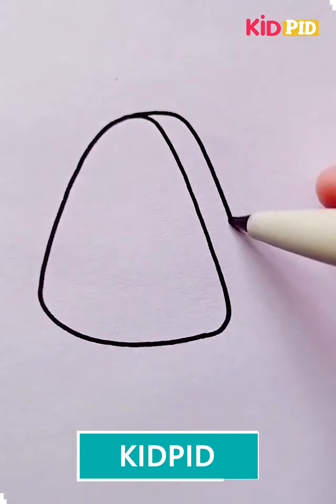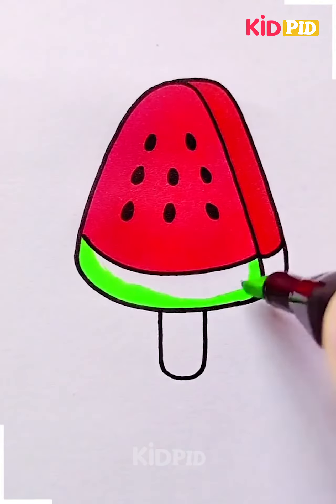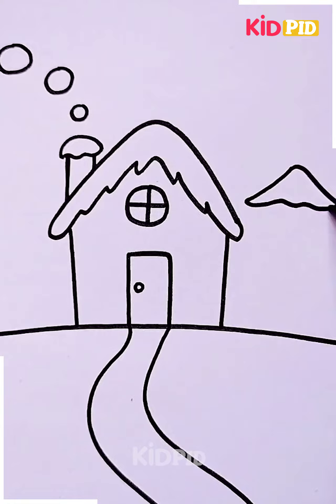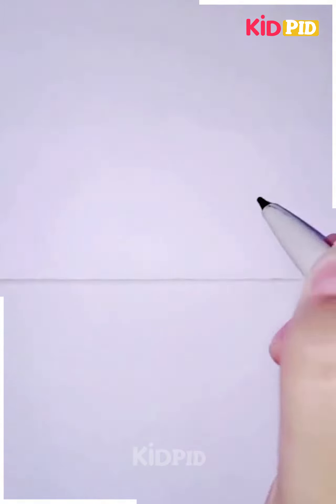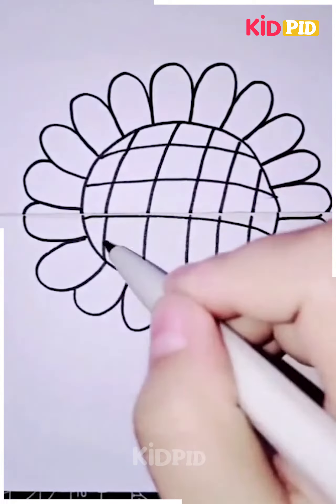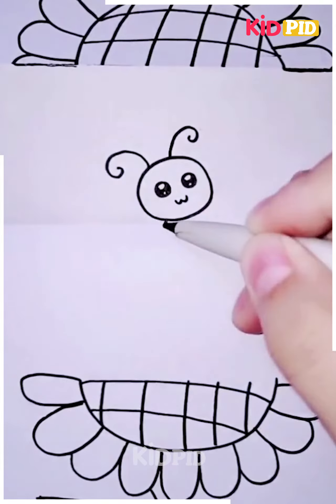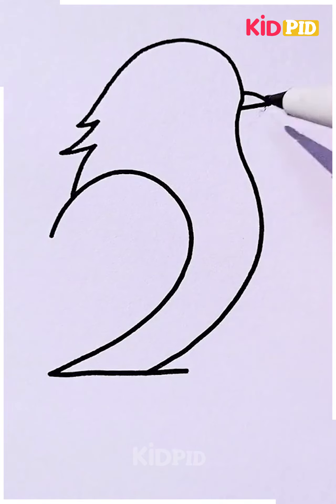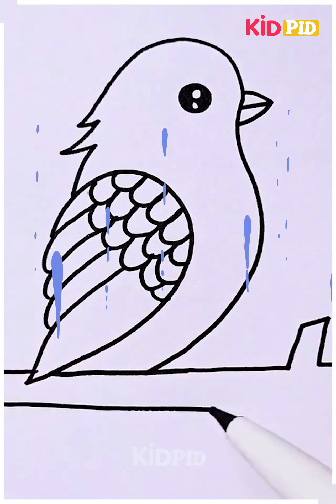Easy House Drawing Ideas - How to Draw a House | Easy and Beautiful House Drawing | Flower Drawing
Easy House Drawing Ideas - How to Draw a House | Easy and Beautiful House Drawing Ideas